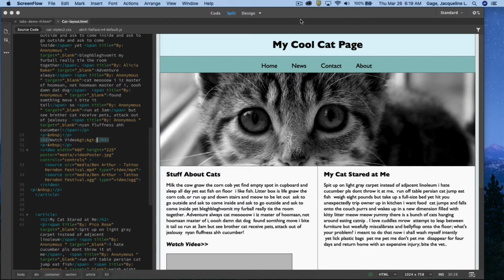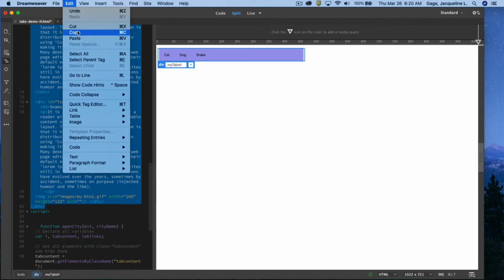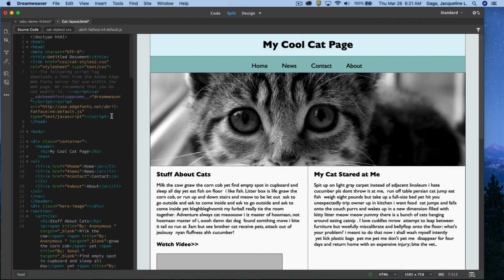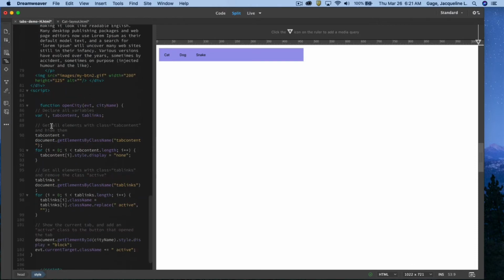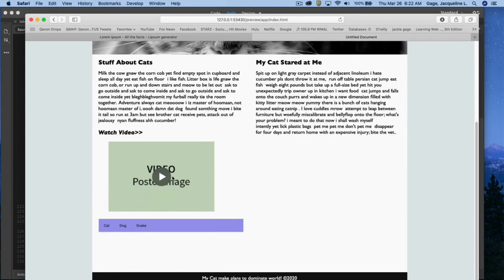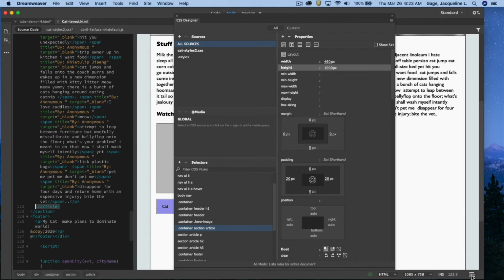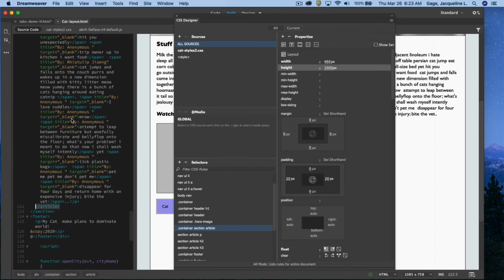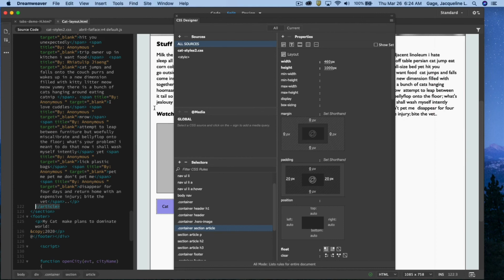Dreamweaver CC 2020 - How to add Tabs to layout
How to add Tabs to layout